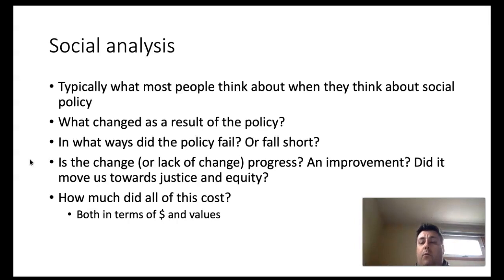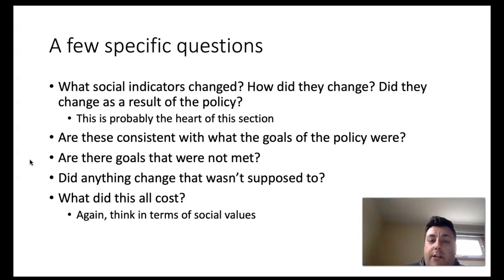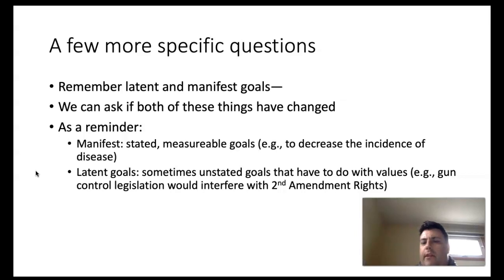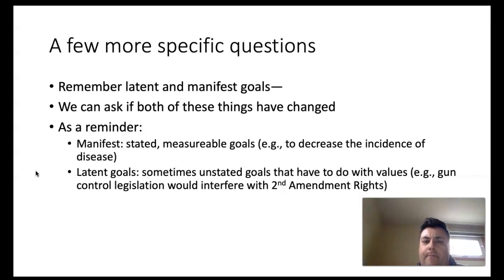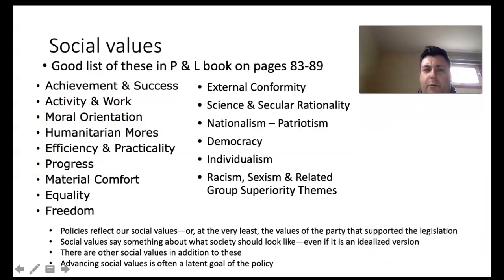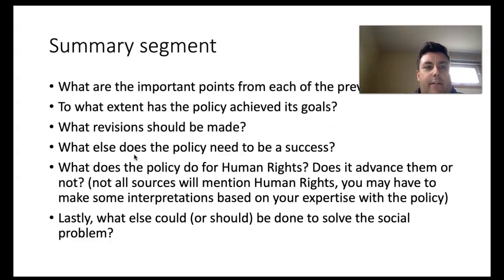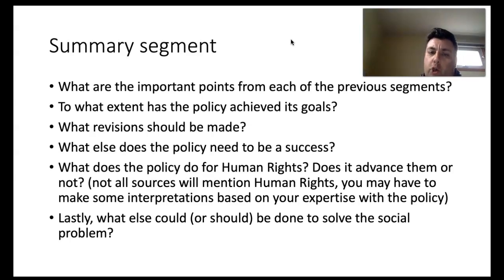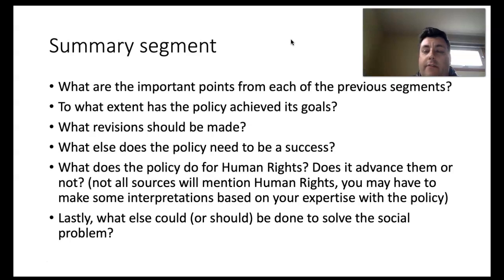SWK561 Social analysis segment and summary segment disc.